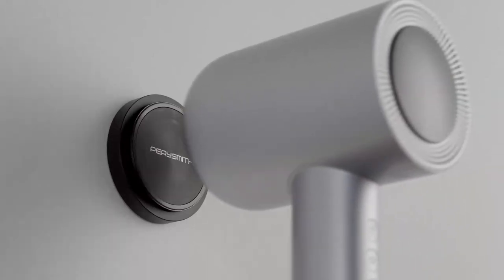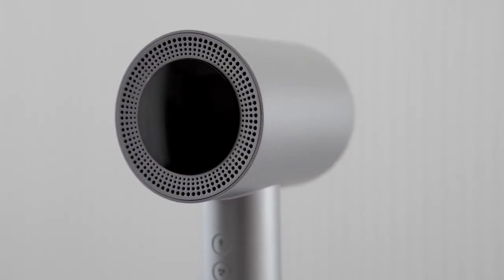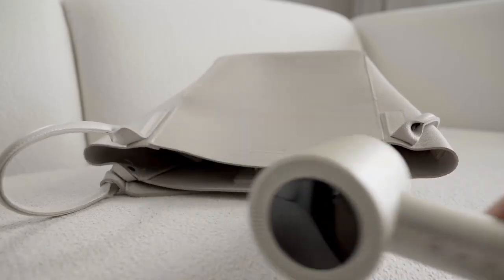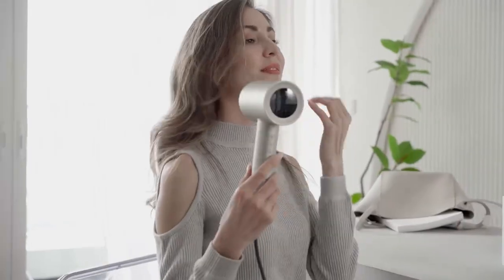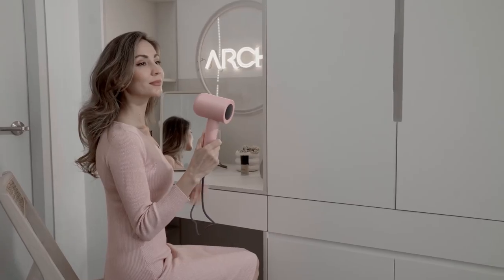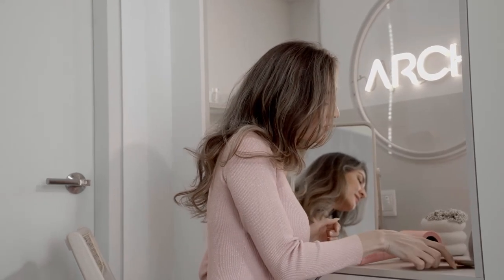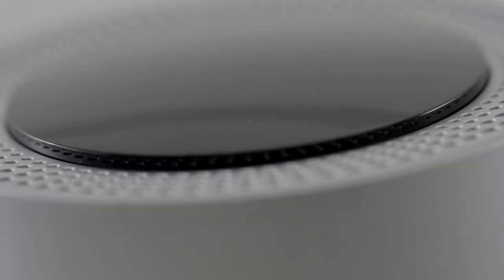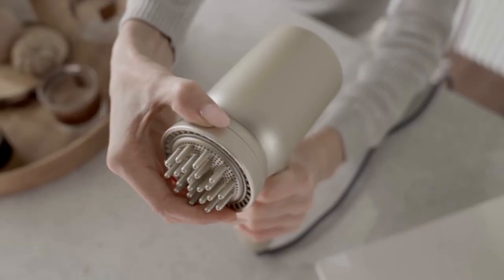PerySmith Hair Dryer iCare Series i11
• Fast drying. Customizable temperature. Smart Ionic technology.
The hair dryer for every type of hair

𝐃𝐄𝐕𝐄𝐋𝐎𝐏𝐄𝐃 𝐅𝐎𝐑 𝐃𝐈𝐅𝐅𝐄𝐑𝐄𝐍𝐓 𝐓𝐘𝐏𝐄𝐒 𝐎𝐅 𝐇𝐀𝐈𝐑
• The all-new intelligent PerySmith iCare Hairdryer was created with a concept to reinvent the way you dry your hair. This powerful hairdryer is the first of its kind allowing you to customize the temperature to dry your hair all while protecting your hair & scalp.

𝐊𝐄𝐘 𝐅𝐄𝐀𝐓𝐔𝐑𝐄𝐒
𝐏𝐨𝐰𝐞𝐫𝐟𝐮𝐥 & 𝐒𝐢𝐥𝐞𝐧𝐭
• This advance powerful PerySmith iCare hair dryer's high speed brushless motor is 4 times faster than the average hair dryer motors. With its silent powerful motor, it produces a stream of highly pressured air at 22m/s for quick drying and precision styling silently. Our latest technology was designed to make hair care simple.

𝐂𝐮𝐬𝐭𝐨𝐦𝐢𝐳𝐚𝐛𝐥𝐞 𝐓𝐞𝐦𝐩𝐞𝐫𝐚𝐭𝐮𝐫𝐞 𝐟𝐨𝐫 𝐝𝐢𝐟𝐟𝐞𝐫𝐞𝐧𝐭 𝐭𝐲𝐩𝐞𝐬 𝐨𝐟 𝐡𝐚𝐢𝐫
• This hairdryer allows you to customize the temperature or use the preset settings on the hairdryer to dry your hair according to your hair texture. Equipped with Turbo, Style, iCare, Cold Wind, Manual & Child Mode. Manual mode allows you to increase temperature up to 10°C per setting for your customized usage.

𝐒𝐦𝐚𝐫𝐭 𝐢𝐂𝐚𝐫𝐞 𝐈𝐨𝐧𝐢𝐳𝐞𝐫 𝐓𝐞𝐜𝐡𝐧𝐨𝐥𝐨𝐠𝐲
• PerySmith iCare technology is engineered to protect your hair and scalp by releasing 200,000,000 of negative ions to reduce the static electricity in your hair while locking in moisture & protecting your hair's shine making your hair look healthier over time.

𝐀𝐃𝐃𝐈𝐓𝐈𝐎𝐍𝐀𝐋 𝐅𝐄𝐀𝐓𝐔𝐑𝐄𝐒
• Interactive LCD with memory - Start with your last setting for convenient daily use, the LCD screen shows the current mode, • temperature and wind setting.
• 3 Speed Settings - gentle drying, regular drying, fast drying
• Cold Mode - For setting in your style and taming frizz
• Magnetic Attachments- Styling Concentrator and 2 Sizes Diffuser

𝐏𝐫𝐨𝐝𝐮𝐜𝐭 𝐒𝐩𝐞𝐜𝐢𝐟𝐢𝐜𝐚𝐭𝐢𝐨𝐧𝐬
• Product Model: i11
• Power: 1600W
• Air Speed: 22.291 m/s
• Air Volume: 13 Liters/s
• Thermo-Control: 100 times/s
• Voltage: 220-240V
• Temperature Setting: 39°C, 50°C, 60°C, 70°C, 80°C, 90°C, 98°C
• Speed Setting: Low, Medium, High
• Modes: Turbo, Style, iCare, Child, Manual
• Power Cord Length: 3 Meter
• Included Accessories: Styling Concentrator, Short Hair Diffuser & Long Hair Diffuser.